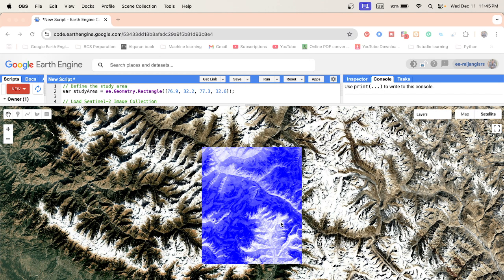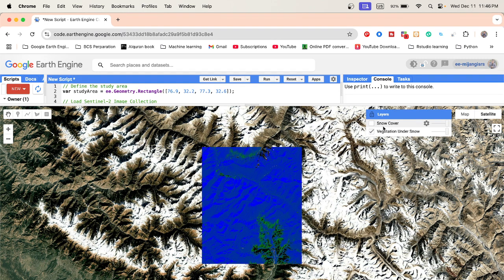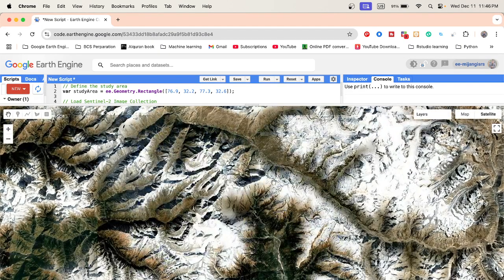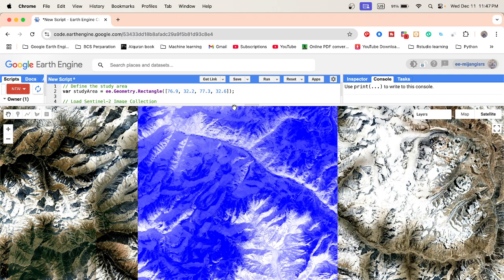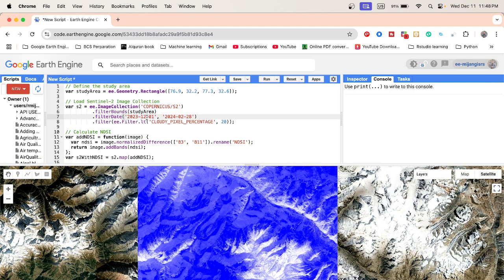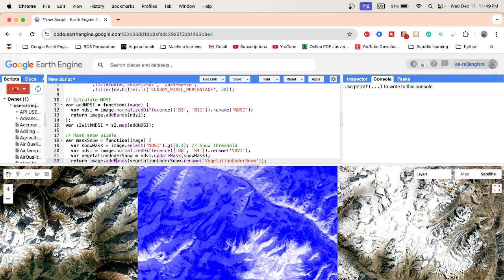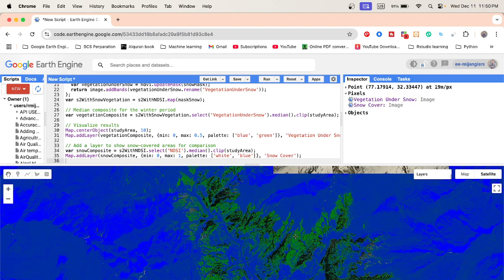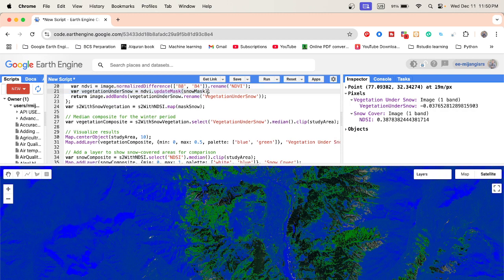Detecting Vegetation Under Snow with Google Earth Engine | Sentinel-2 Tutorial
7 days of online training on Master Google Earth Engine for Remote Sensing & GIS analysis for beginners to advanced course contents

2nd day:
 Filtering and Displaying Satellite Images: Landsat , Sentinel
 Satellite Composite
 Band combinations